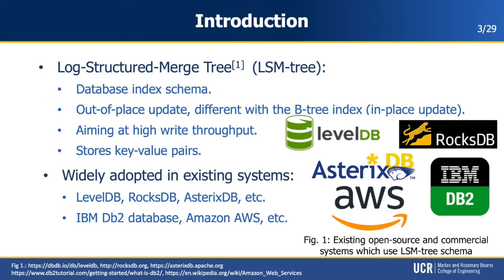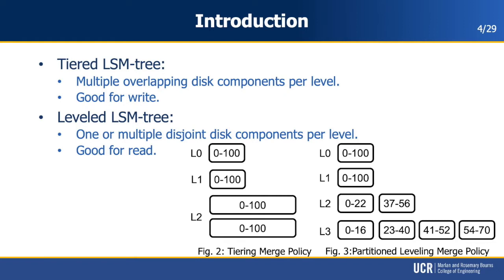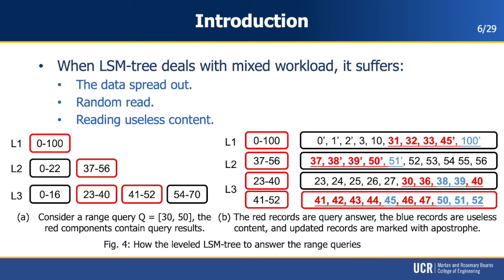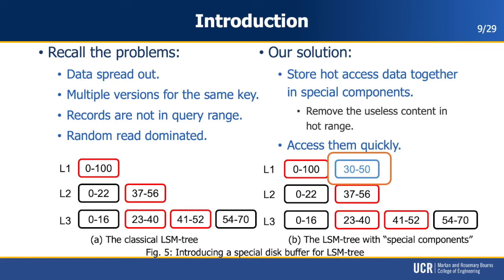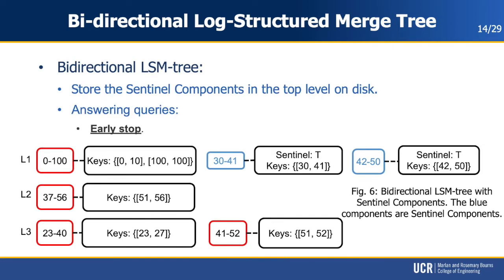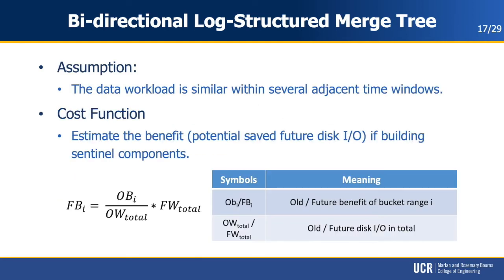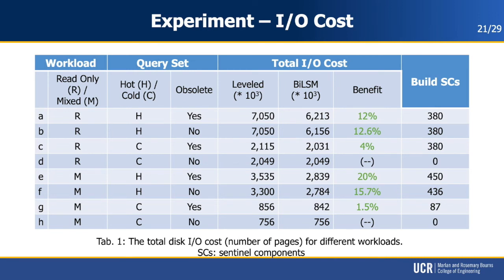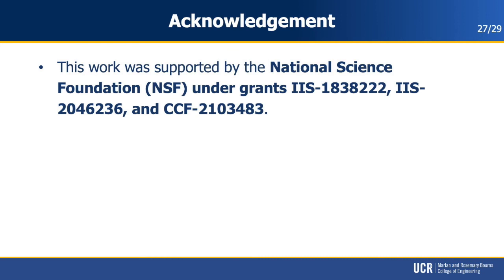Bi-directional Log-Structured MergeTree (SSDBM 2022)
Research.
Authors: Xin Zhang, Qizhong Mao, Ahmed Eldawy, Vagelis Hristidis, Yihan Sun